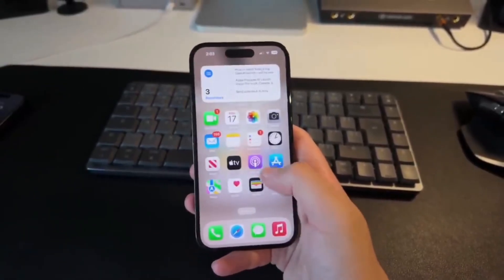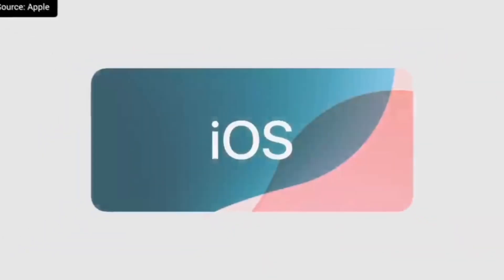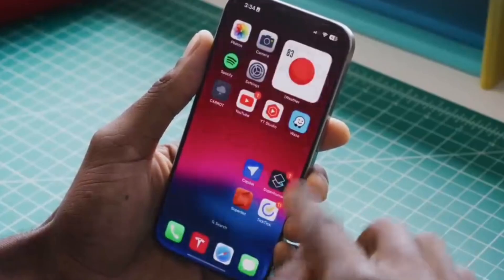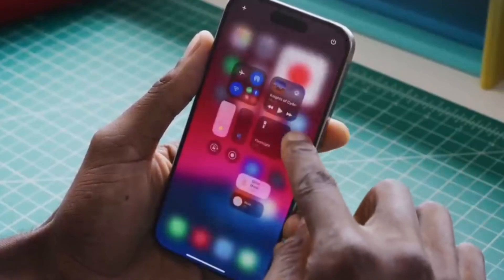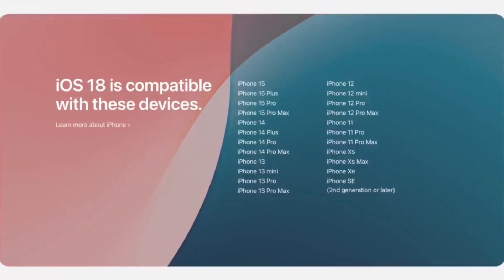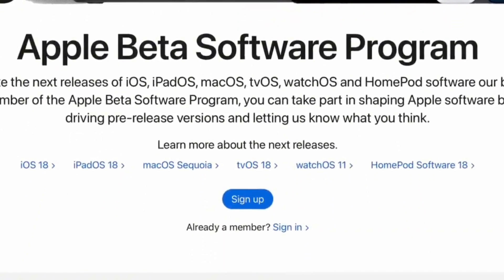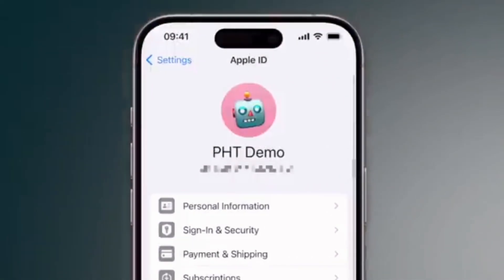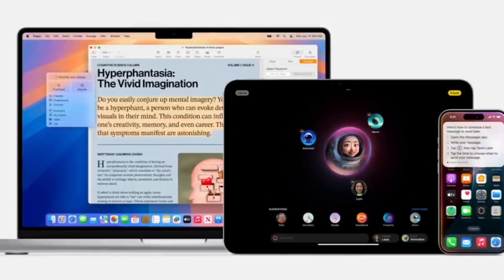Apple's 4M: A Multimodal AI Powerhouse Poised to Redefine iOS 18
Apple's new multimodal AI, 4M, could revolutionize iOS 18 and transform various industries with its ability to process text, audio, video, and 3D data. The AI's impressive capabilities, including generating and editing 3D models, could streamline workflows and enable more immersive augmented reality experiences.

Topic: Apple's 4M: A Multimodal AI Powerhouse Poised to Redefine iOS 18.